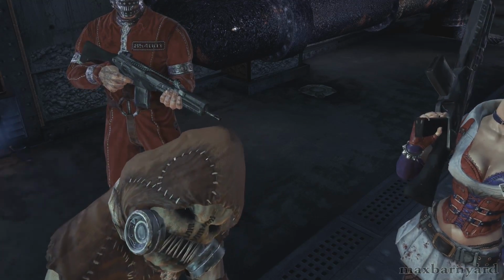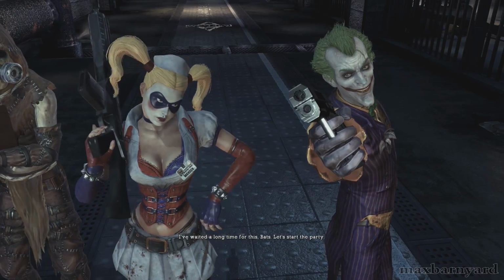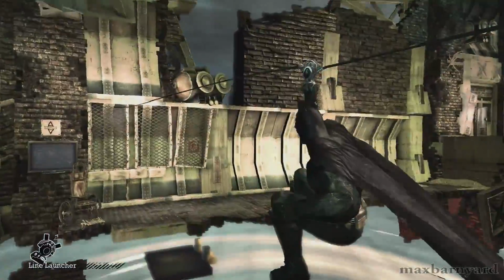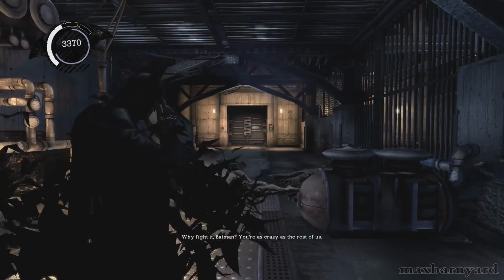Great Levels in Gaming - Episode 7 - Batman: Arkham Asylum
I was so excited to make this video, because in this episode we enter the madhouse to pick apart my favorite moments from Batman: Arkham Asylum. Warning: major event spoilers to follow, so this video is intended for an audience of those who have already completed this game.

Many thanks to my friend & colleague, Jeremy, for tipping me off to the PhysX effects that Nvidia GPUs can pull off in this game.

"The way I see it is this: Scarecrow's first attack is aimed at Batman's fears--that is, the ones that are always in the front of his mind, like his friends dying, failing his parents, one of his enemies getting the jump on him.
The second attack is directed at Bruce's fears--his parents dying.
The final attack is split into two parts.
The first part is aimed at OUR fears. It uses the two greatest fears of a gamer: a total crash, and failing a mission without knowing what you did wrong.
The part after that represents Batman/Bruce's subconscious fears, which as you say is his terror that he isn't any different from the other inmates. Notice the hallucination's enemies: they're undead skeletons whose bones shatter rather easily, a clear reference to Batman's fear of breaking his one rule. The TV screens showing Scarface's announcements hint at another fear--that Batman will fail, and the world will be run by insane monsters."

This episode was recorded on PC, using Nvidia hardware to produce the PhysX effects present in the video.